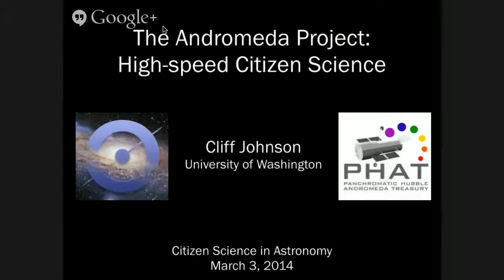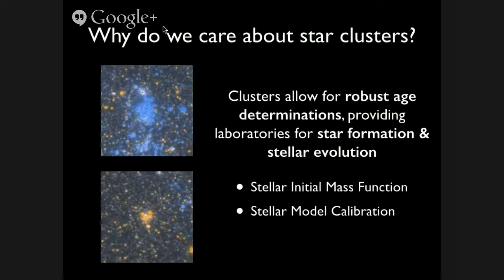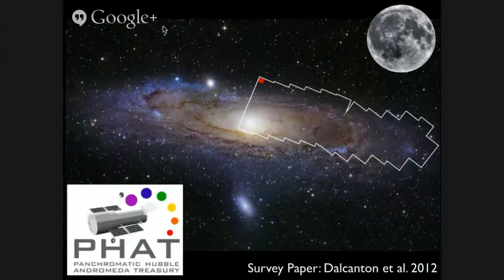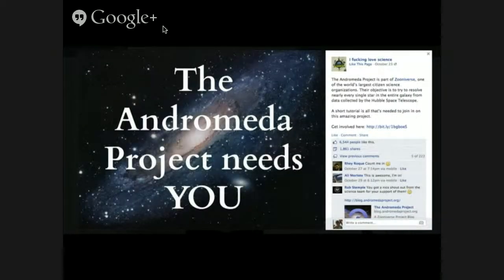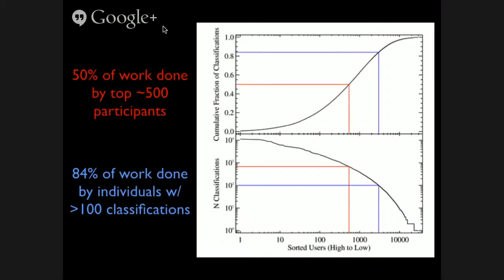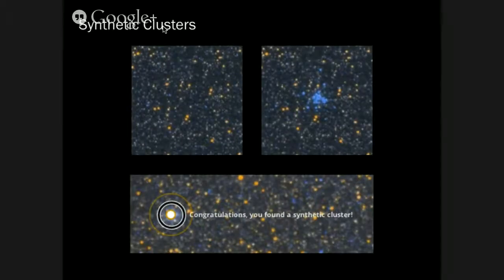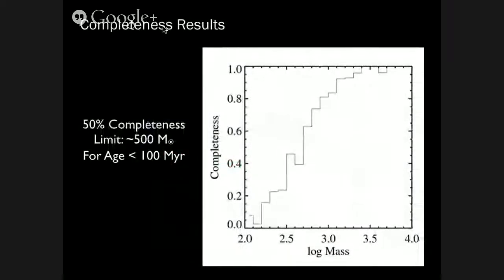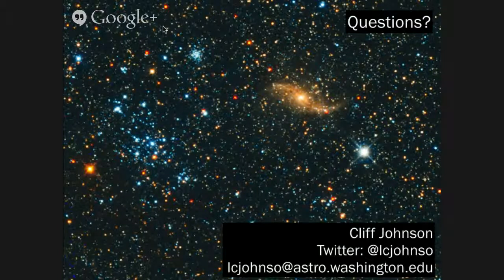The Andromeda Project: High-speed Citizen Science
The Andromeda Project: High-speed Citizen Science -  talk by Cliff Johnson (University of Washington)  from the workshop on Citizen Science in Astronomy- March 3, 2014